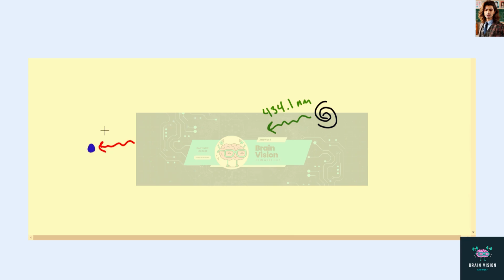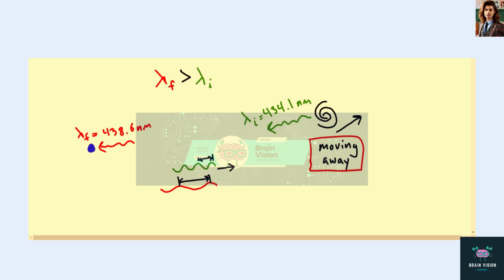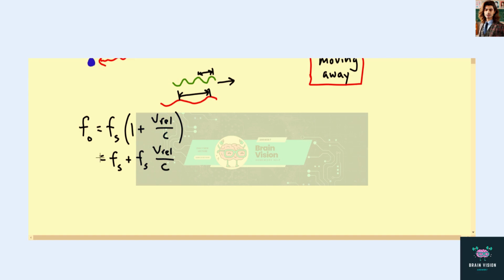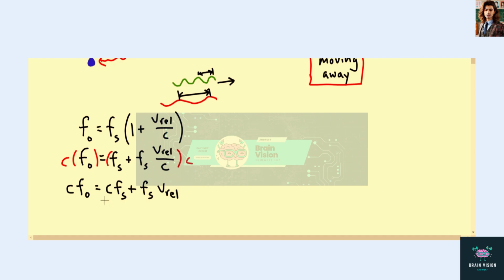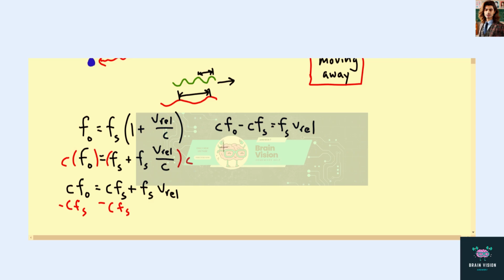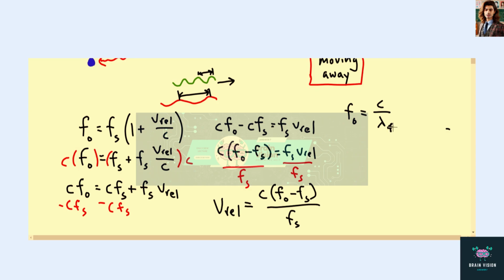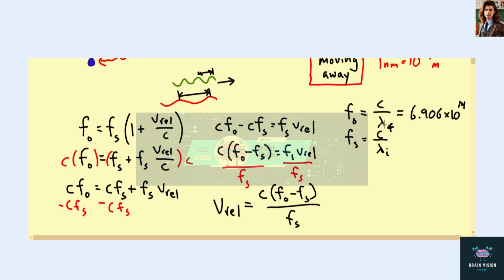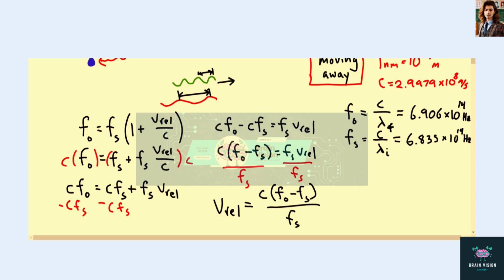A distant galaxy emits light that has a wavelength of 434.1 nm. On earth, the wavelength of this lig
A distant galaxy emits light that has a wavelength of 434.1 nm. On earth, the wavelength of this light is measured to be 438.6 nm. (a) Decide whether this galaxy is approaching or receding from the earth. Give your reasoning. (b) Find the speed of the galaxy relative to the earth.